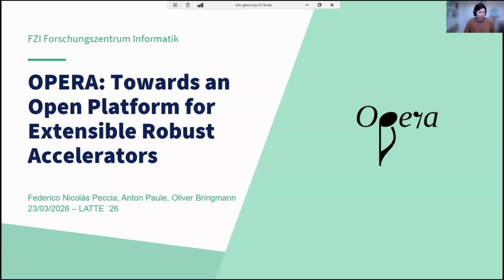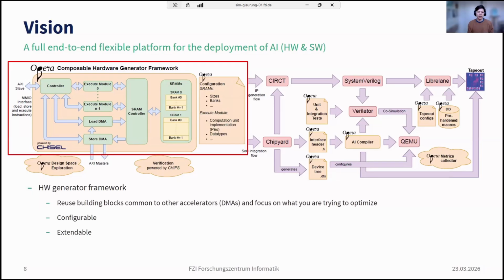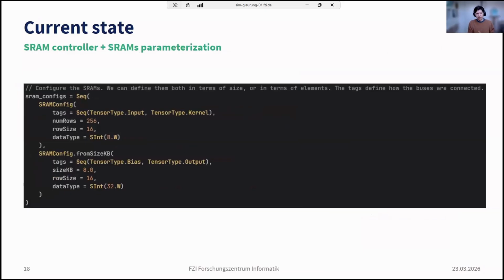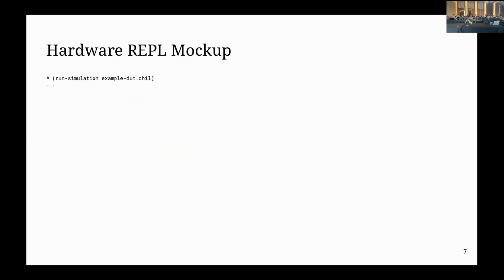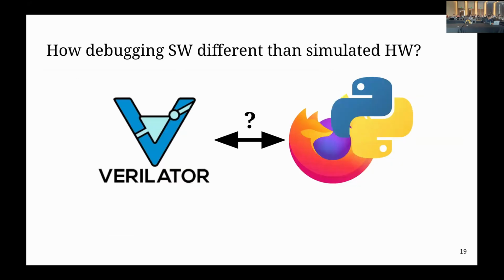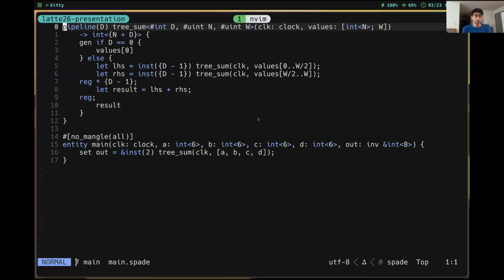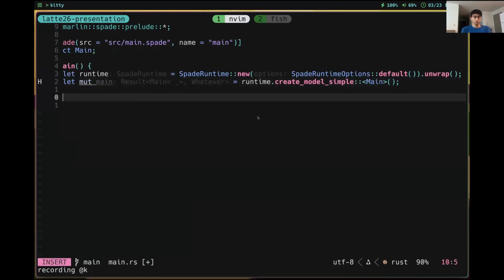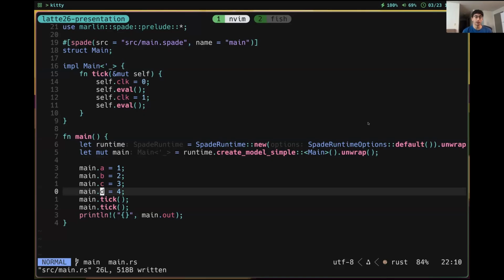Session 2: Tools - LATTE 2026